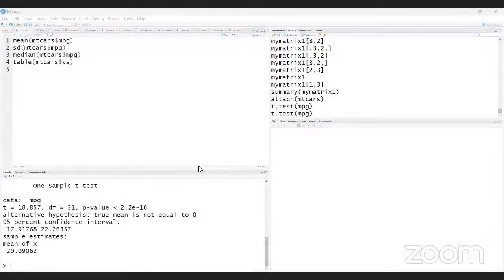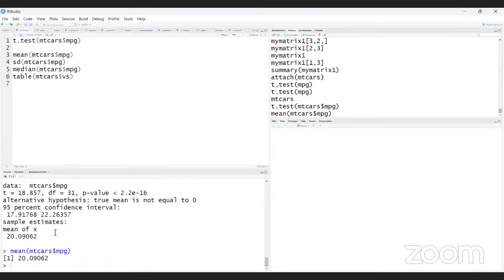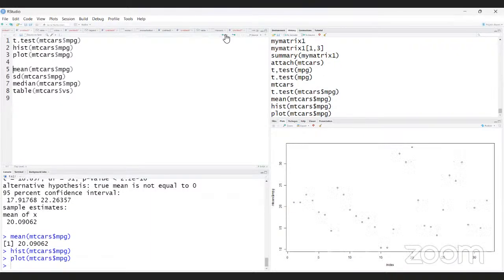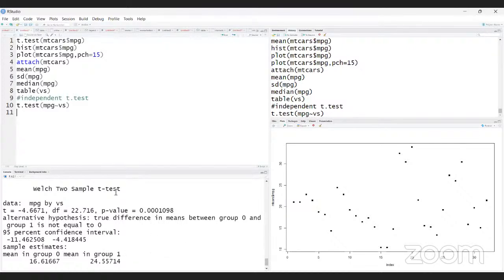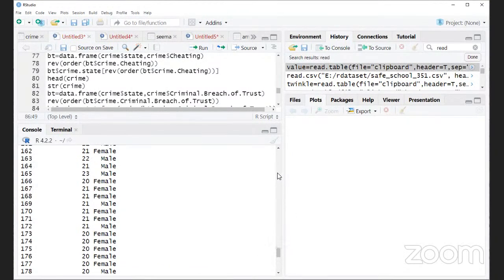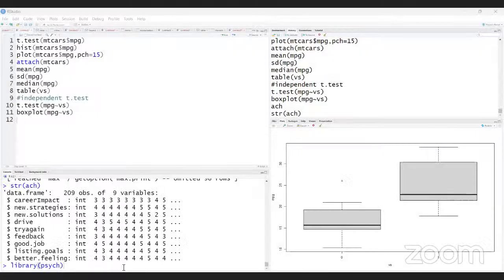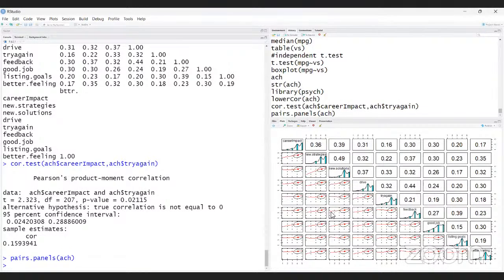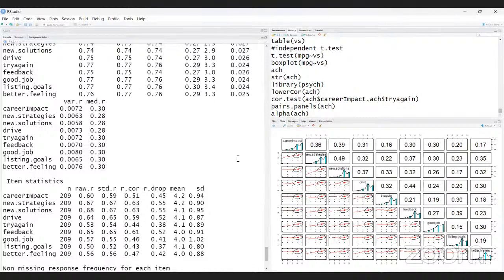RPRIT training correlation